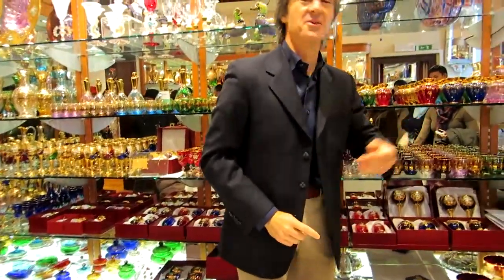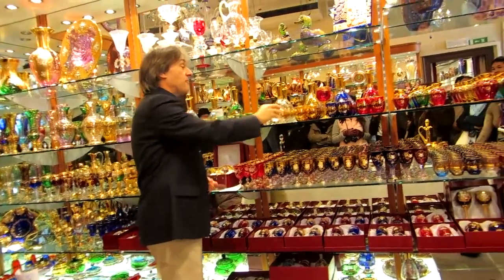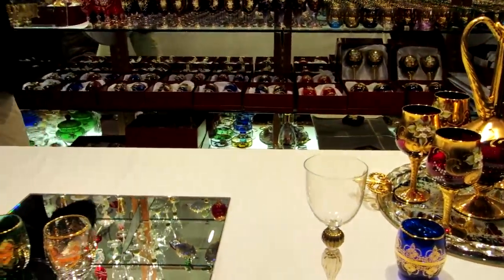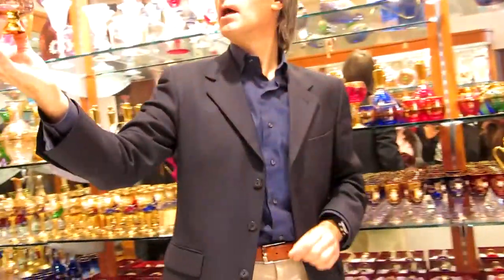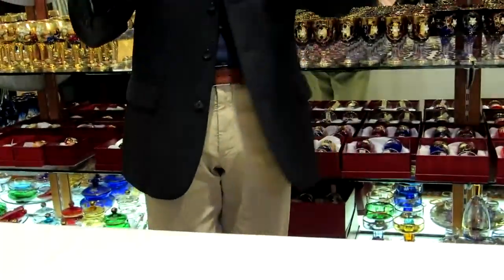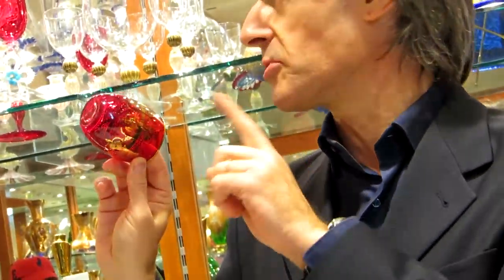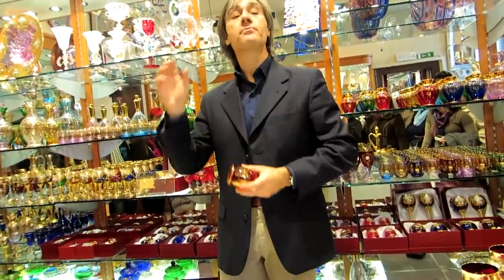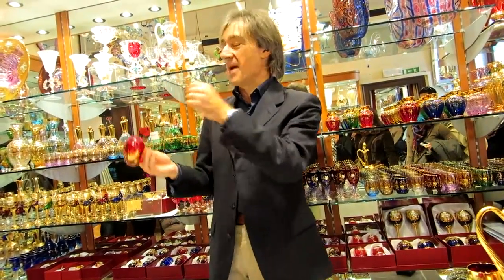Europe Tour 5